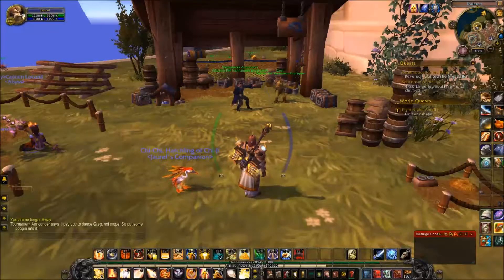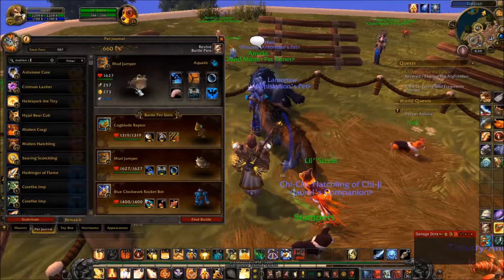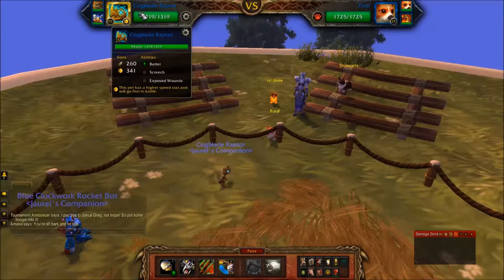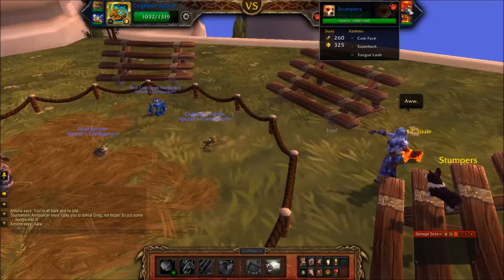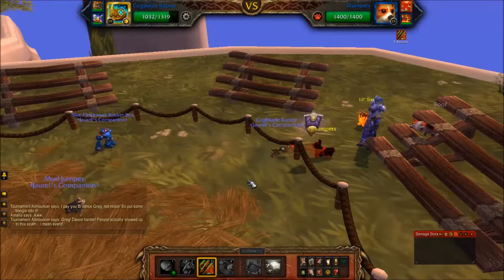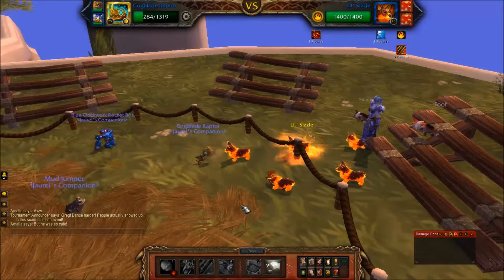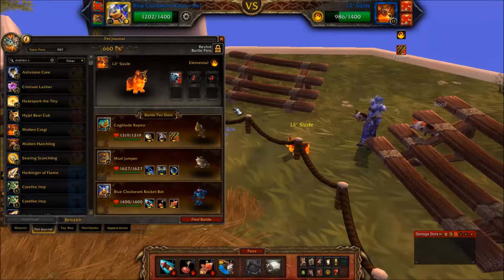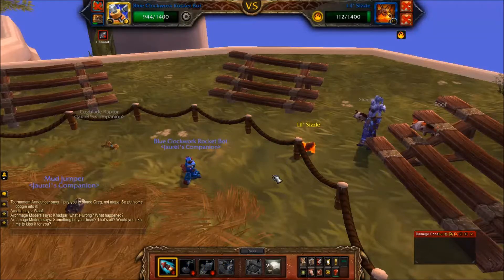Pet Battle World Quests 33 - Amalia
A quick video going over Amalia's pets, her strategy/behaviour, and ways to defeat and counter her.